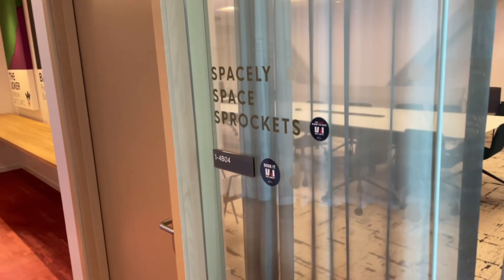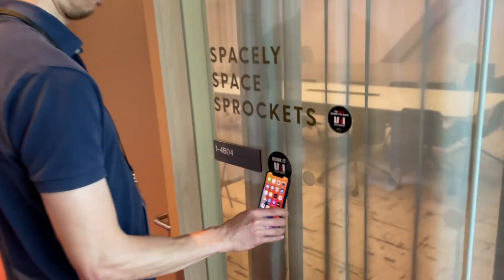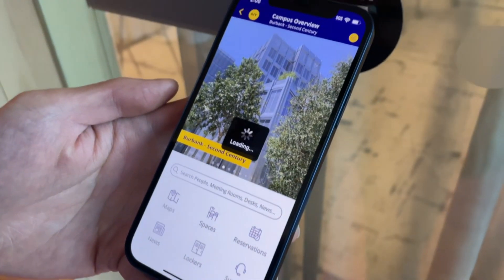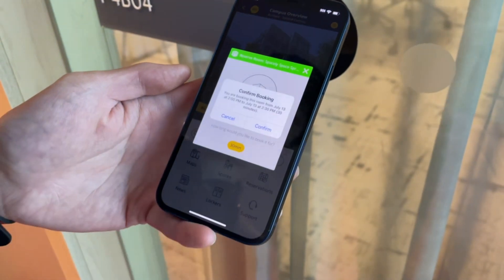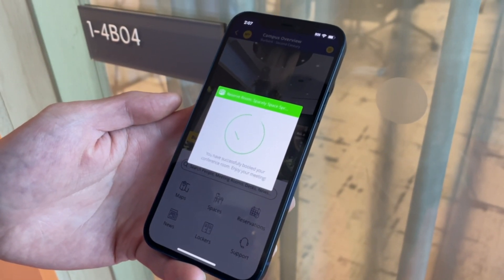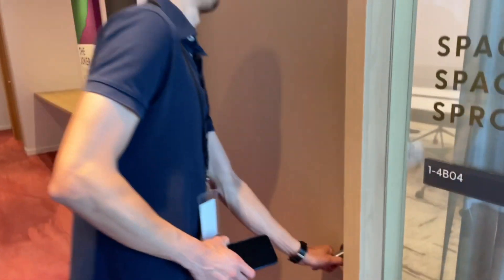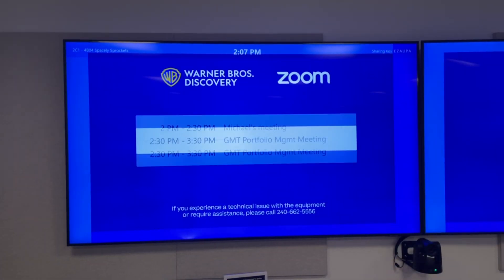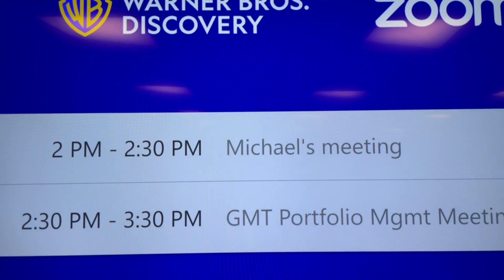CXApp Workplace SuperApp - NFC & QR Code Bookings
NFC/QR tags - Bookit Feature for desks and conference rooms, essentially any type of space.